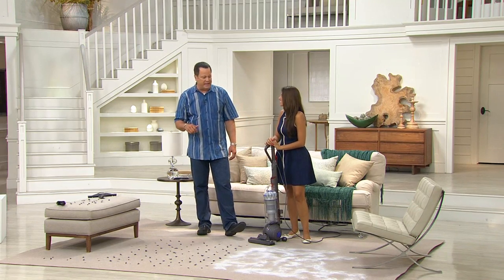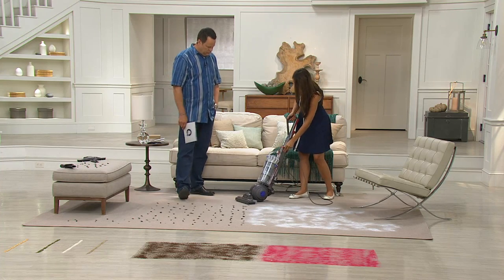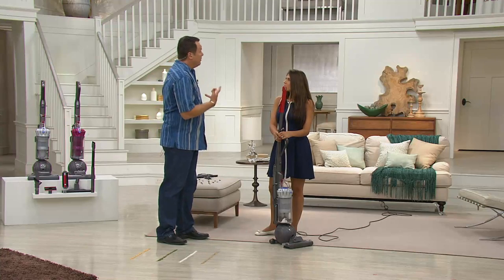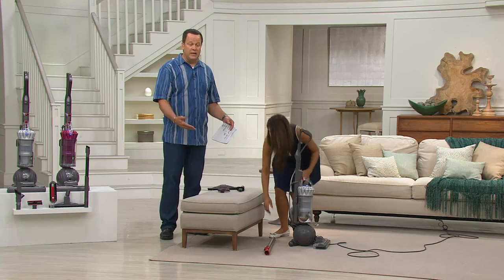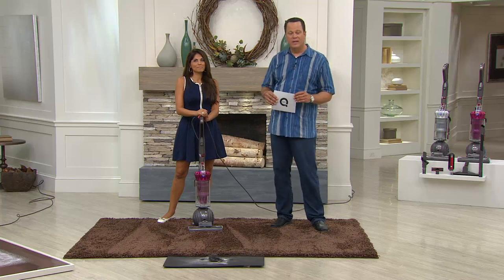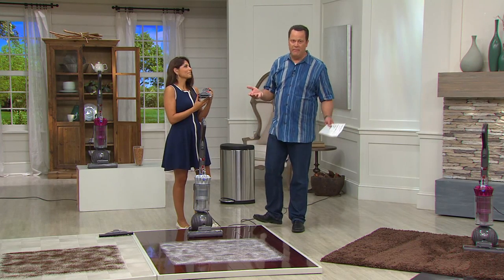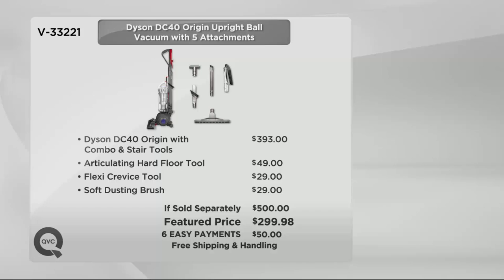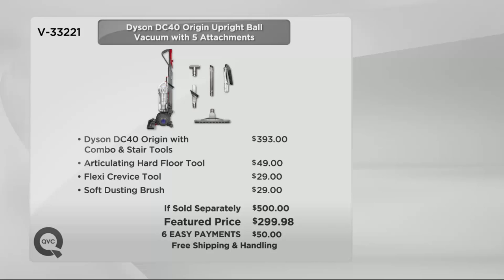Dyson DC40 Origin Upright Ball Vacuum with 5 Attachments with Kerstin Lindquist